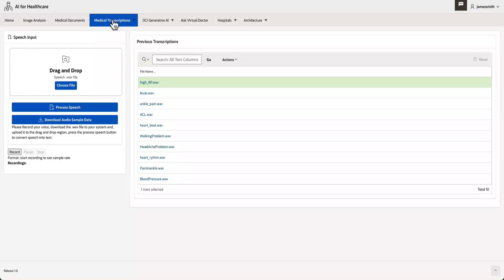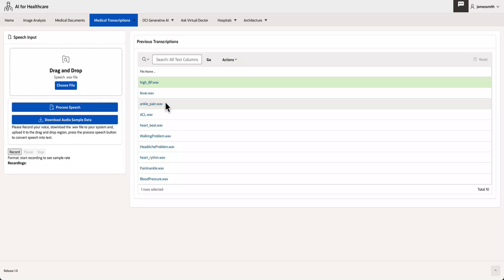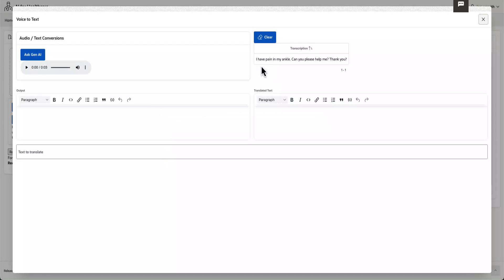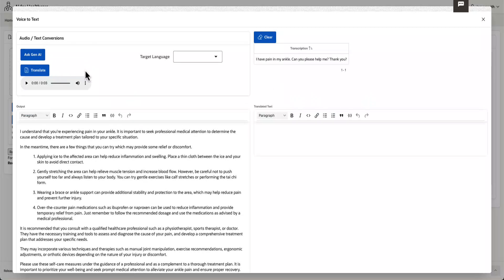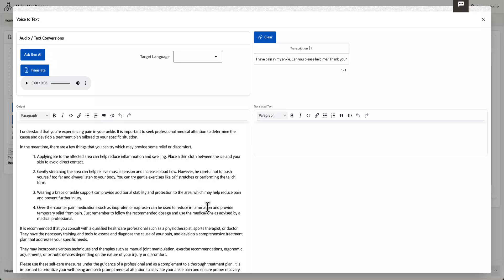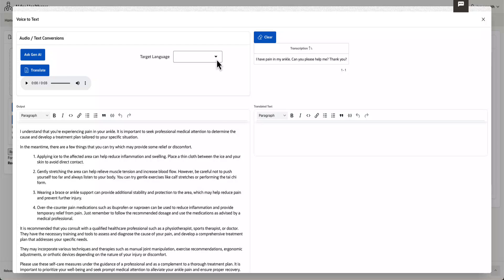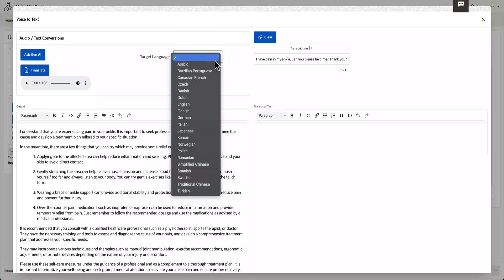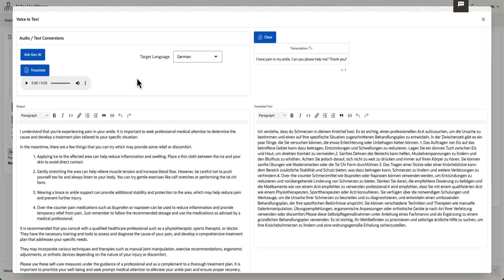Streamlining Medical Transcription Processes using OCI Speech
In modern healthcare, the transformative potential of machine learning and AI tools is reshaping the industry. Keeping pace with innovation is a challenge for organizations.

This solution addresses the challenge by optimizing several healthcare documentation processes, with a focus on medical transcription. Hospitals frequently receive voice files containing critical medical information from healthcare providers or patients. These files can be seamlessly converted into text format by Oracle Cloud Infrastructure (OCI) Speech, facilitating efficient dissemination to relevant medical professionals or patients through email.

Powered by OCI Speech, this solution employs automatic speech recognition technology, driven by deep learning algorithms, for precise transcription from conversations. This innovative approach enhances accuracy and expedites the documentation process. State-of-the-art neural machine translation translates text across languages via the OCI Language translation service.

Packaged within an intuitive application interface and leveraging the capabilities of Oracle APEX as the front end, we can streamline medical transcription workflows, empowering healthcare institutions to embrace documentation with confidence and efficiency.